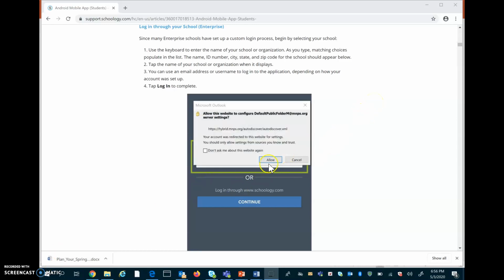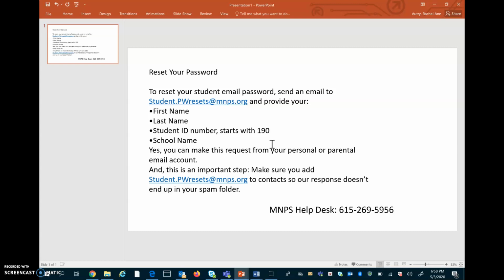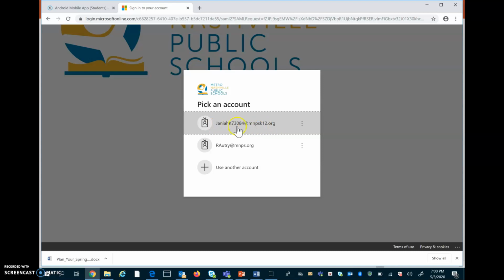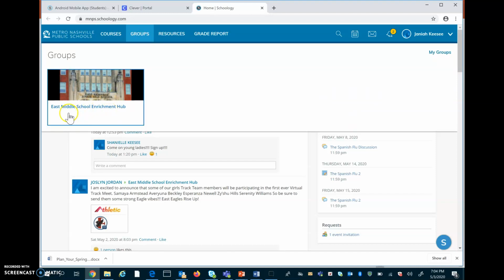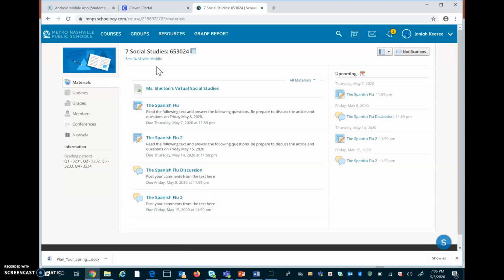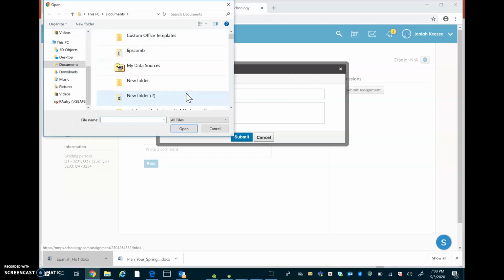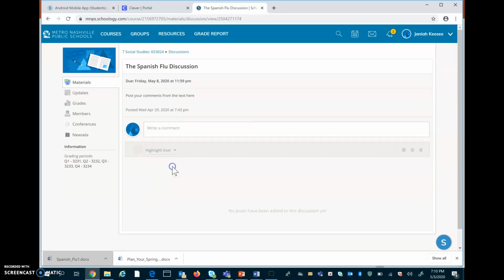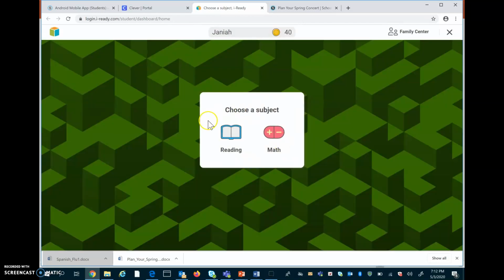East Nashville Student Schoology Tutorial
This recording will assist students on how to use Schoology through the Clever Portal and how to Download the Schoology App. The video walks through how to save and attach a file as an assignment on Schoology.